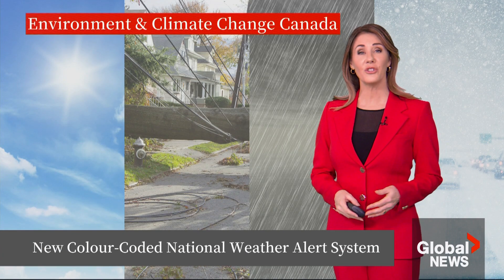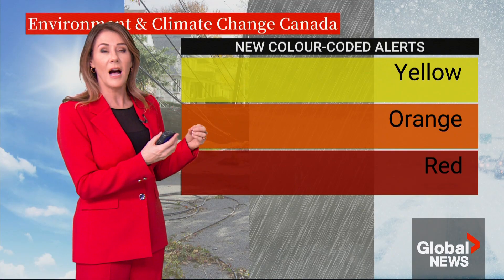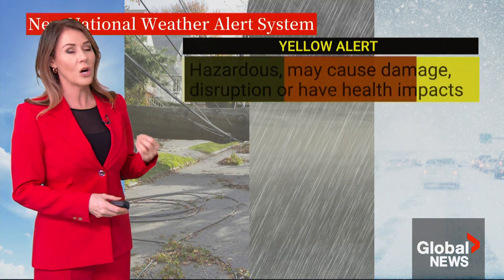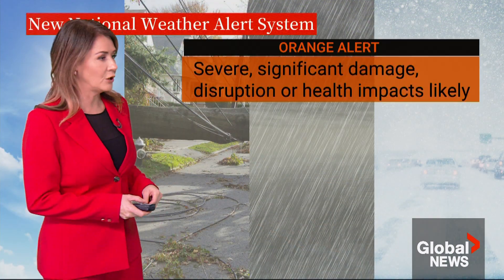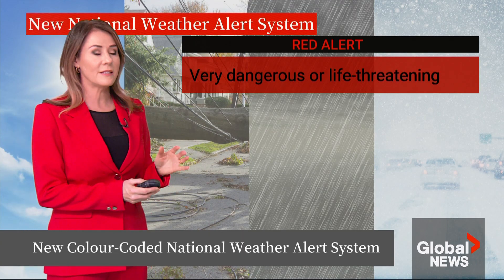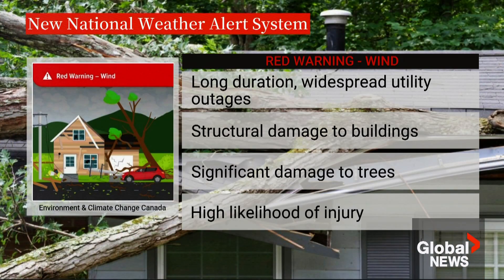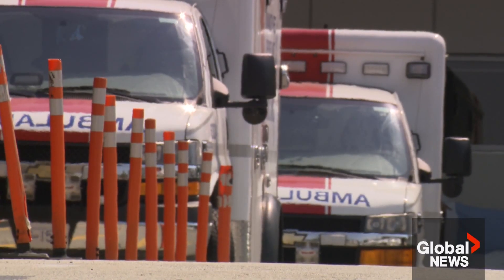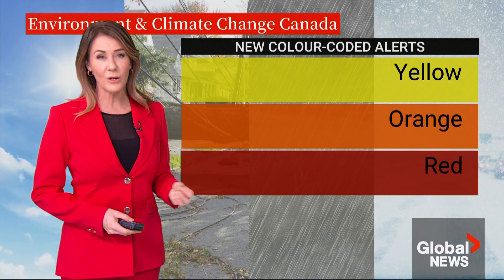How does Canada's new colour-coded weather alert system work?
Environment and Climate Change Canada will now be using a colour-coded system to make it easier to understand the severity of extreme weather.

Each type of weather alert will now include a colour — yellow, orange or red — to show the seriousness of the weather event, according to the Canadian government.

Global's meteorologist Kristi Gordon explains what these changes will look like.